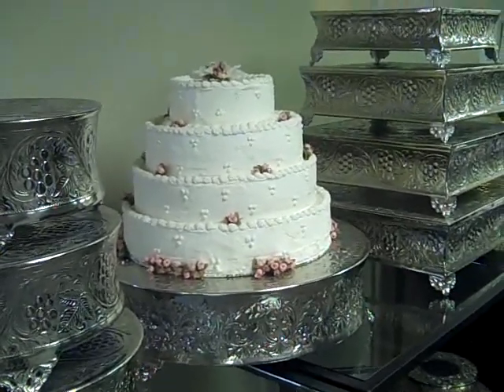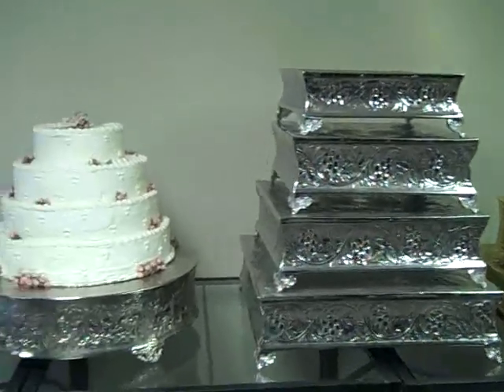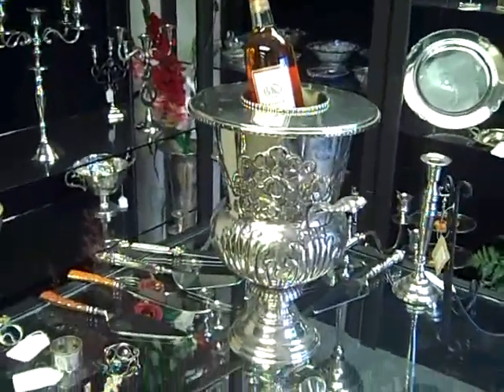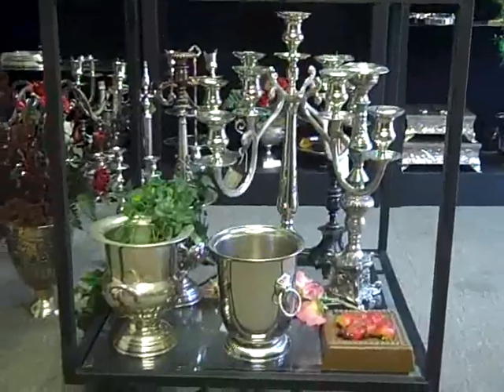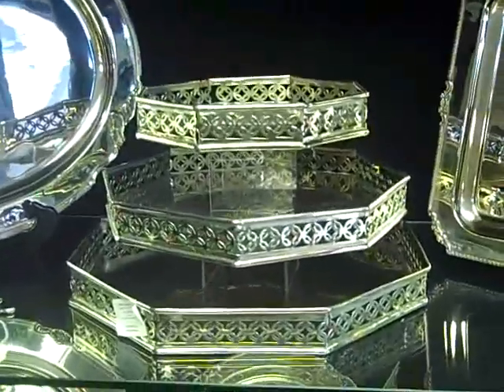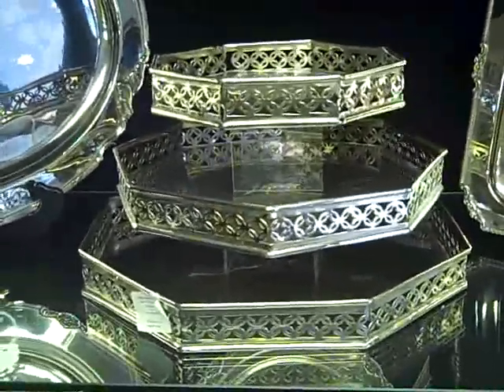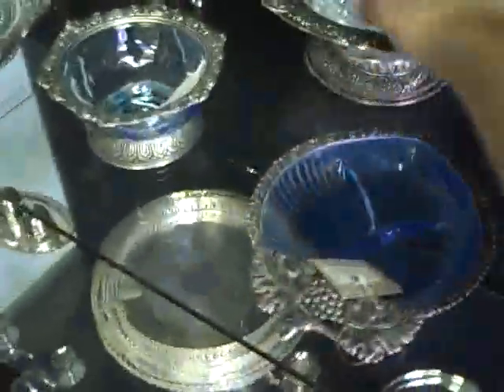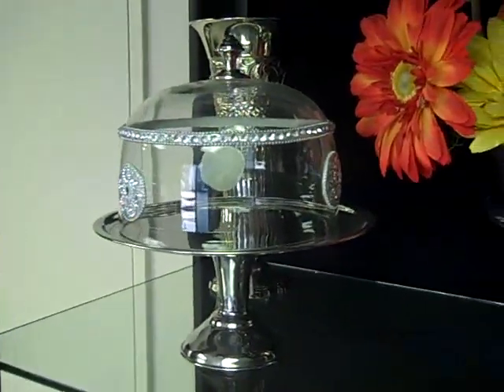Special event and or Wedding reception essentials